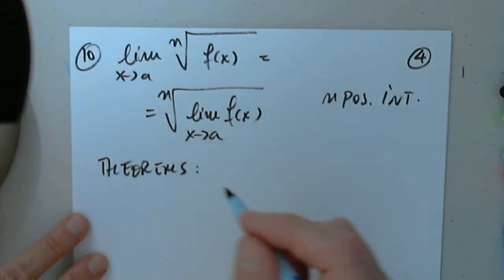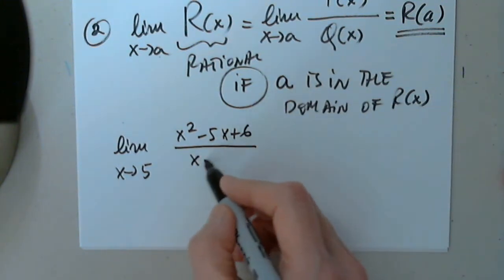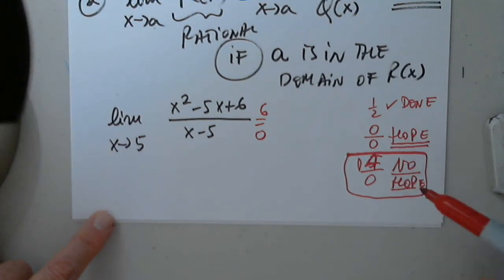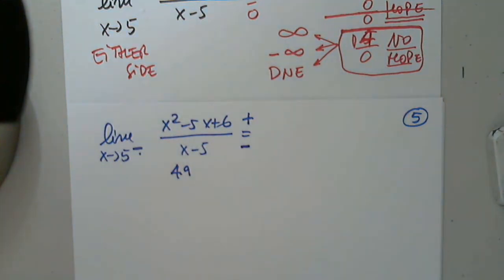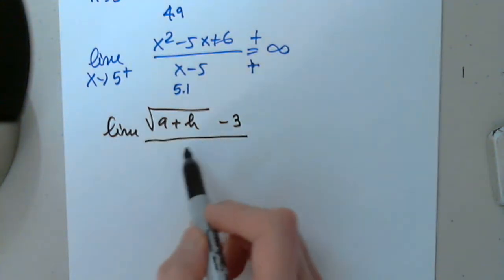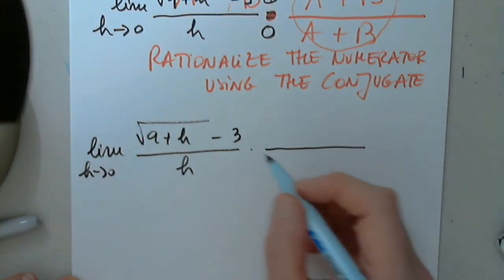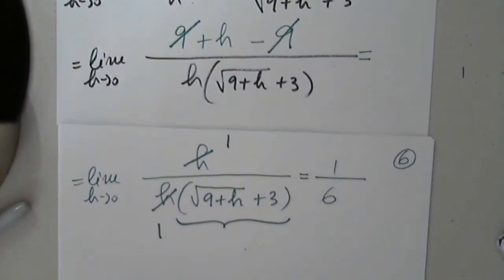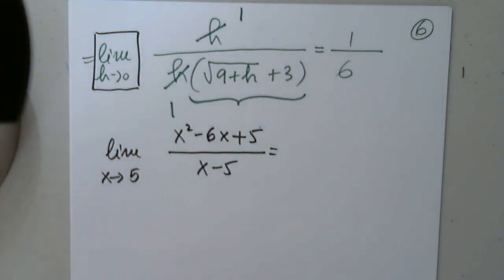MAT 191 2.3 - 2.4 PART 2 FEBRUARY 15